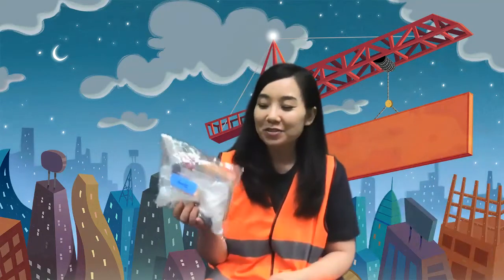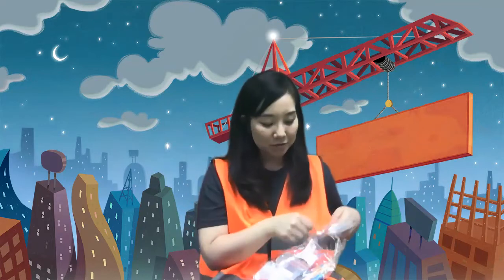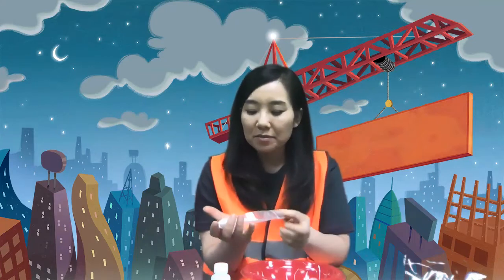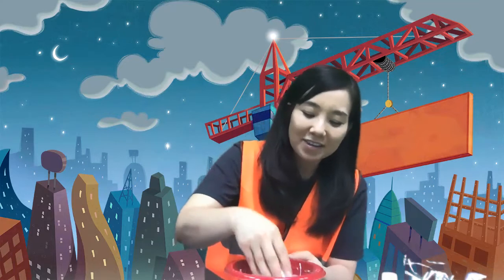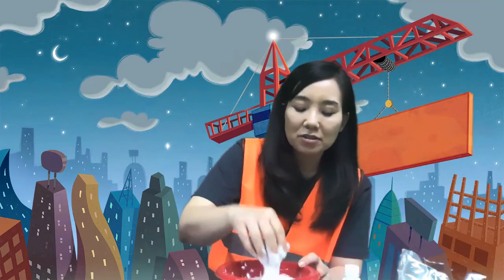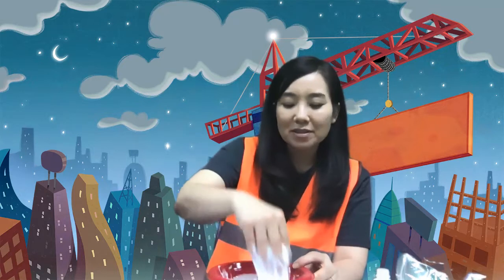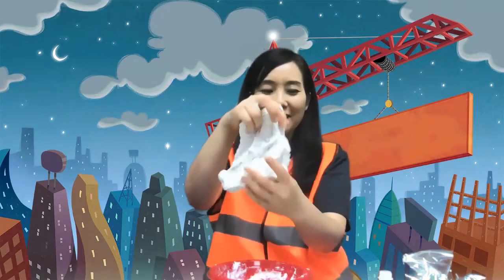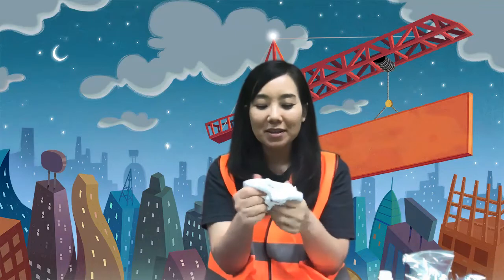Day 4 Craft - Concrete Slime